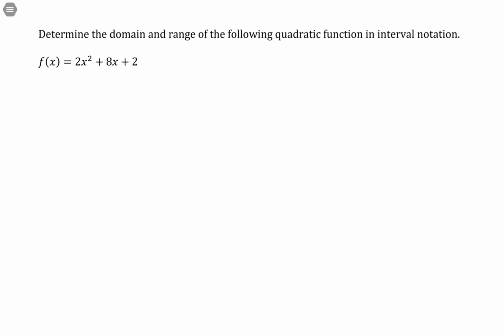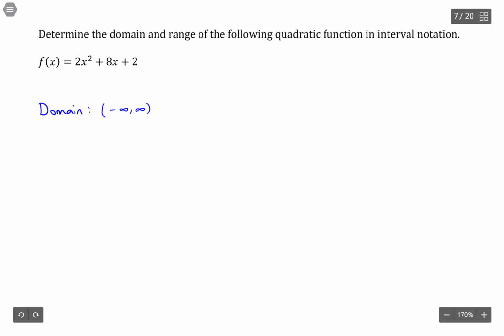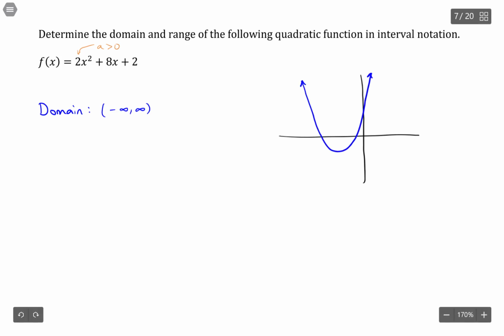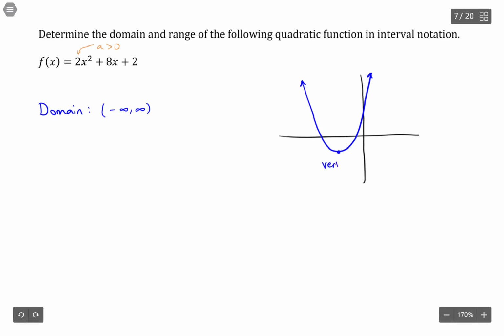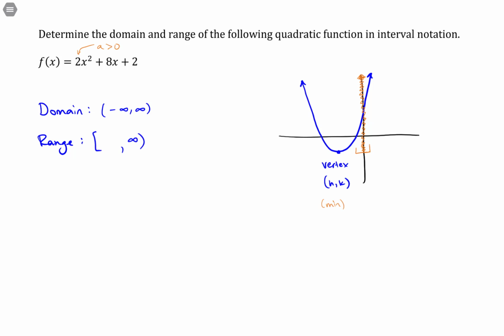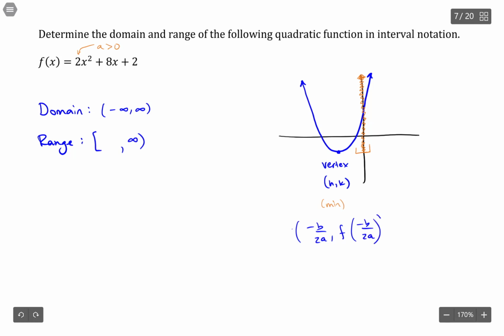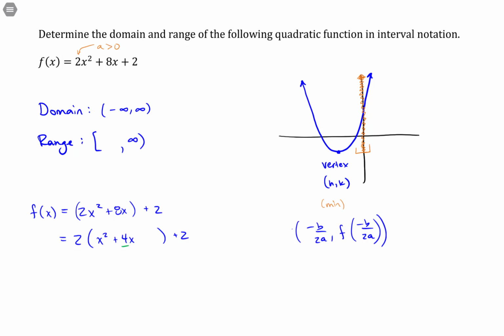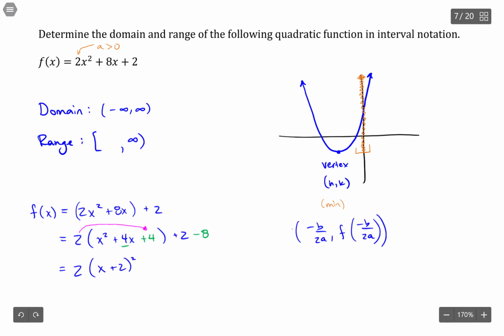Quadratic Functions: Domain and Range 1